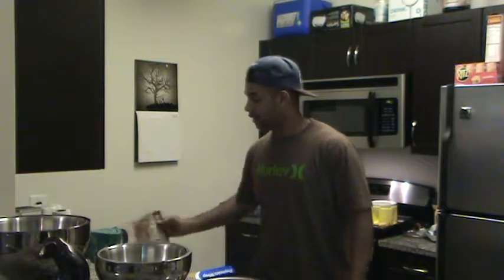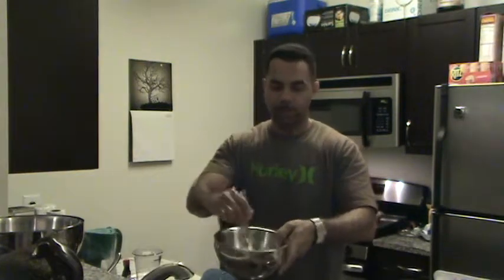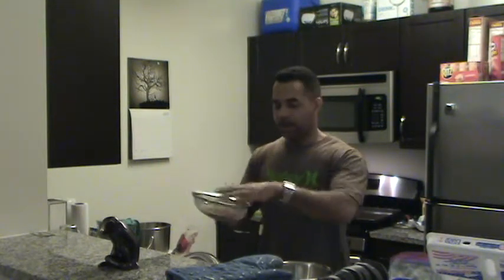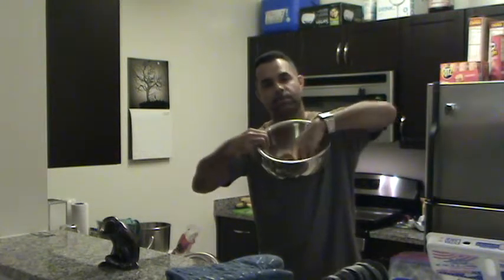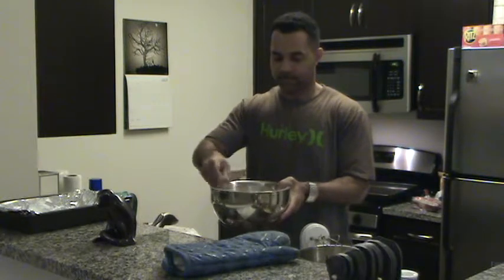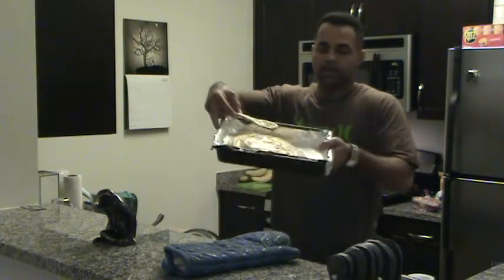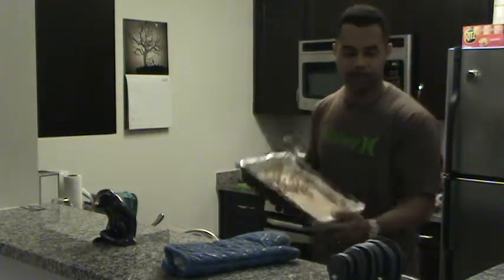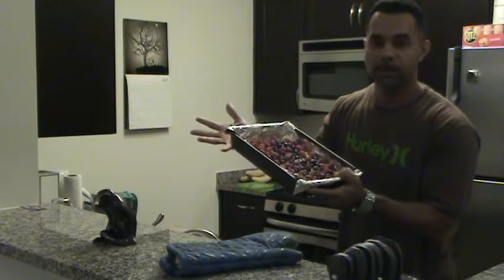Melvin's Channel "828 HNKC" July 2017 Update to White Choc Fruit Blondies...added walnuts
July 2017 Update to White Choc Fruit Blondies...I added walnuts for a twist. Email also added if you would like the recipe. you will not find this recipe anywhere else!